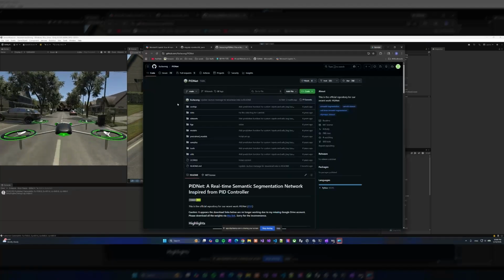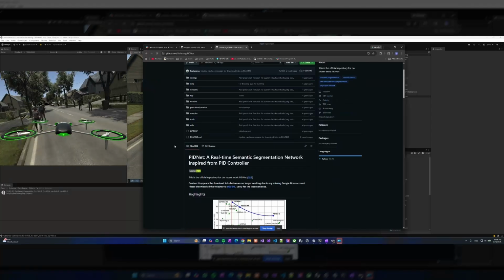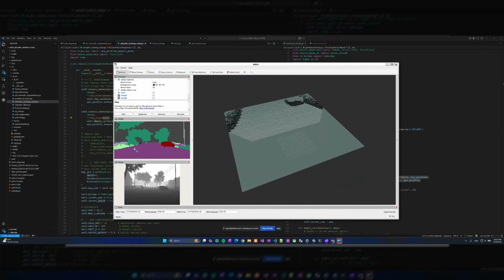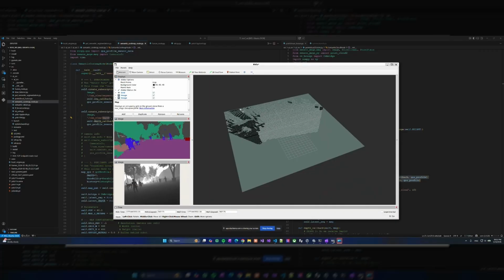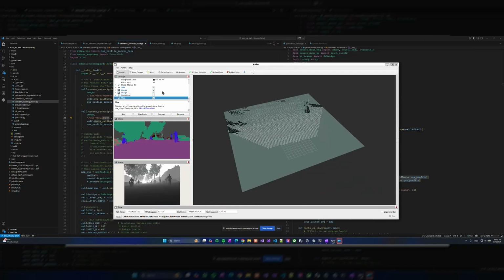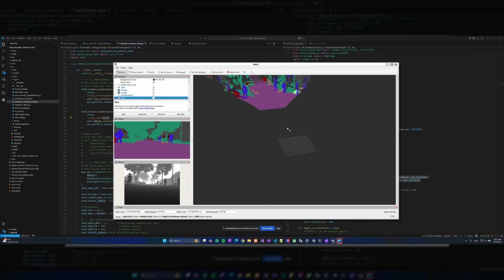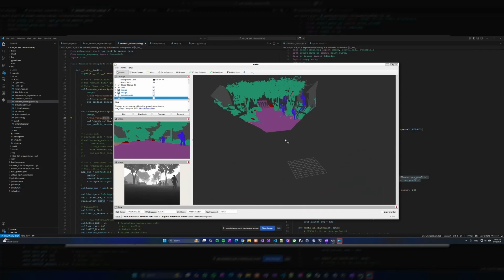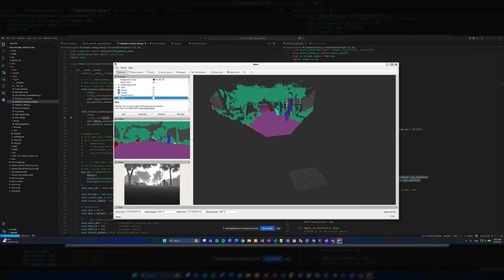From Pixels to Maps: Segmentation, Point Clouds, and 2D Costmaps Explained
In this video, we walk through a full perception pipeline used in autonomous robots, drones, and vehicles — all inside a simulated environment. You’ll see how raw camera images are transformed step‑by‑step into meaningful spatial understanding.

What we cover:

Semantic segmentation from the onboard camera

Point cloud generation using depth + segmentation

How semantic information improves 3D understanding

Building a 2D semantic costmap for navigation

Why these steps matter for real‑world autonomy

This video is part of a larger series on robotics perception, where we explore object detection, segmentation, fused views, depth‑based point clouds, and semantic mapping. If you’re building autonomous systems or just curious how robots interpret the world, you’ll enjoy this one.